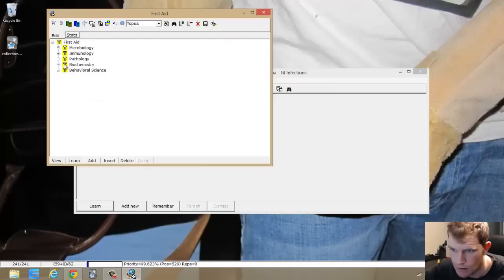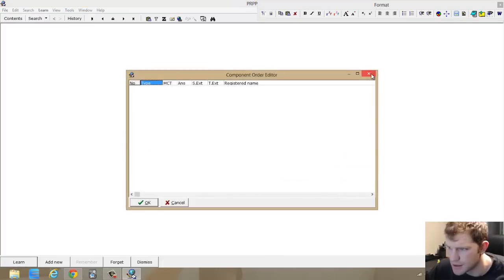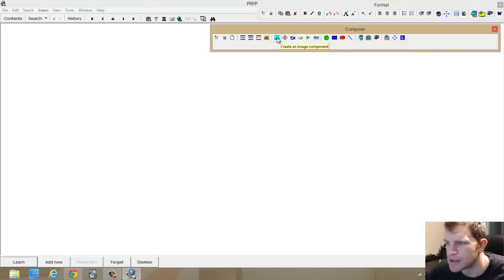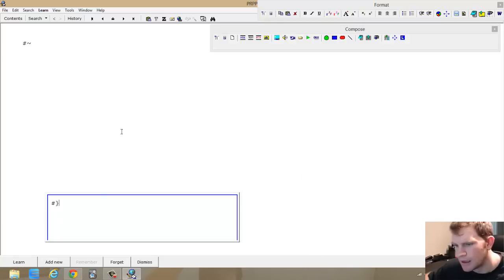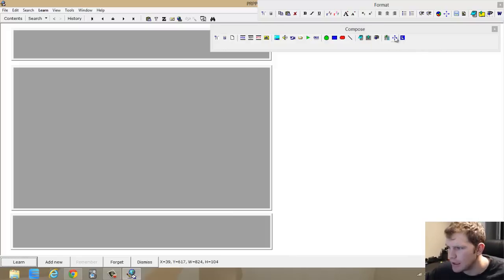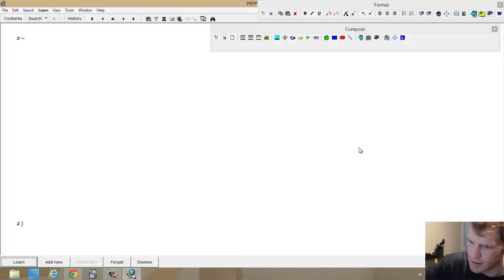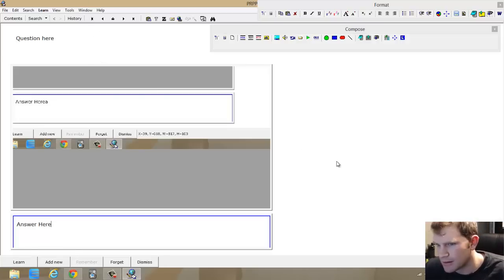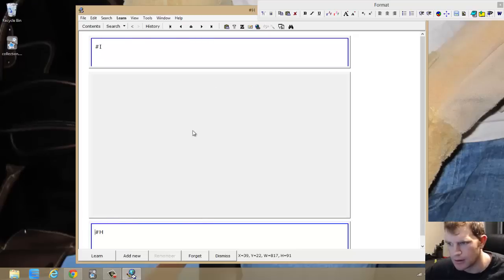Create Simple Template with Question Answer and Image Components in SuperMemo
This is a tutorial on how to create a simple template in SuperMemo. I introduce the components and show how to add and remove them from templates.